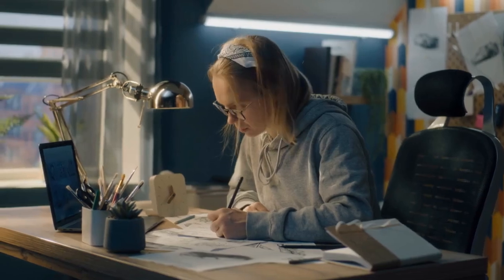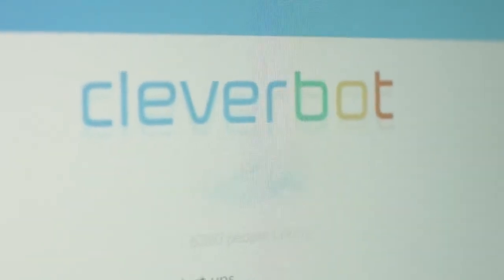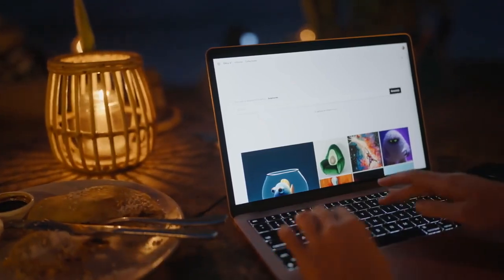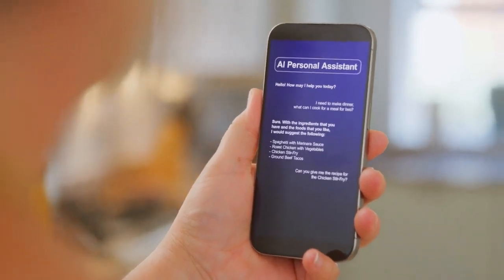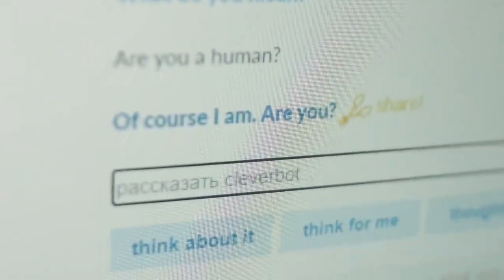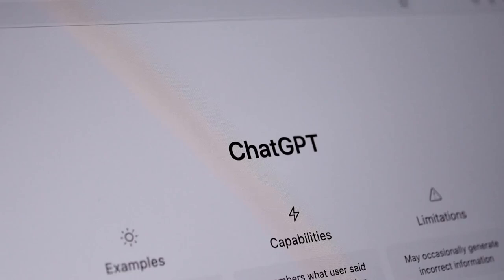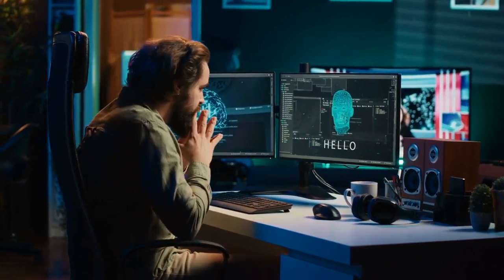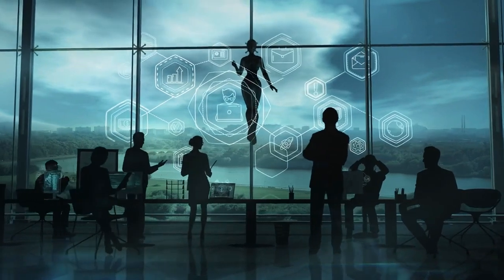Free AI Tools vs Paid Apps - The Results Shocked Me!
Top 10 AI Tools - Free and Easy to Use

This video introduces the concept of **artificial intelligence explained** and its presence in daily life, highlighting that **what is ai** is no longer science fiction. It aims to explore the **best free ai tools** available to everyone, covering a range of applications from writing assistance to image generation, making it perfect for **ai for beginners**. We'll even touch on **how to use ai** effectively.

. It showcases how you can utilize a **free video generator ai** and an **ai video generator** for various purposes. The content aims to explore top free AI tools accessible to everyone, emphasizing **ai content creation** and providing **ai explained** insights into recent **ai news**. 🤖

Alibaba’s New AI Trend |AI Website |Web |Qwen 2.5 vs Llama 3.2 |Deepseek Just Lost to Alibaba's New AI Tools |Assistant |AI Powered Apps |AI Driven Marketer

Artificial Intelligence is no longer just a concept from science fiction movies. It's a part of our everyday lives, and there are countless free AI tools available. In this video, we'll explore the top 10 free AI tools that anyone can use. Whether you're a student, a professional, or just someone curious about AI, there's something for everyone. We'll cover a wide range of tools, from writing assistants to image generators.

Part 2: Writing Assistants
First up, let's talk about writing assistants. AI-powered writing assistants can help you with everything from brainstorming ideas to proofreading your work. Tools like Grammarly and Hemingway Editor can help you improve your writing style and grammar. For those who struggle with writer's block, there are AI tools that can generate creative text formats. You can use these tools to write blog posts, emails, and even code.

Part 3: Image Generators
Next, let's turn our attention to image generators. AI can now create stunning images from simple text descriptions. Tools like DALL-E 2 and Midjourney can generate realistic images, as well as works of art. You can use these tools for everything from creating social media graphics to designing your own artwork.

Part 4: AI-Powered Voice Assistants
AI-powered voice assistants have become an integral part of our daily lives. Tools like Google Assistant and Siri can help you with a variety of tasks, from setting alarms to controlling smart home devices. You can also use these assistants to get information, translate languages, and even make phone calls.

Part 5: AI for Education
AI is revolutionizing the education industry. Tools like Khan Academy and Duolingo use AI to personalize learning experiences. These platforms can adapt to your individual needs and help you learn at your own pace. AI-powered tutoring tools can provide personalized support and feedback.

Part 6: AI for Creativity
AI can also be a powerful tool for creativity. Tools like MuseNet and Jukebox can generate music, while others can create poetry and scripts. AI-powered art generators can create stunning visual art.

AI is transforming the business world. Tools like HubSpot and Salesforce use AI to improve customer service and sales. AI-powered marketing tools can help you analyze customer data and create targeted campaigns.

Part 8: Ethical Considerations of AI
While AI offers many benefits, it's important to consider the ethical implications of its use. AI can be used to spread misinformation and create deepfakes.

Part 9: The Future of AI
The future of AI is bright. As AI technology continues to advance, we can expect to see even more innovative applications.

|Sophia Robot 2023, |Tariq Pathan |Dhruv Rathee |Elon Musk |Prashant Dhawan |

Gemini AI Minecraft |Gemini AI |Bgm

Chatgpt in s24 Ultra |2022 |

Alibaba’s New AI Trend |AI Website |
Deepseek |china |claude |